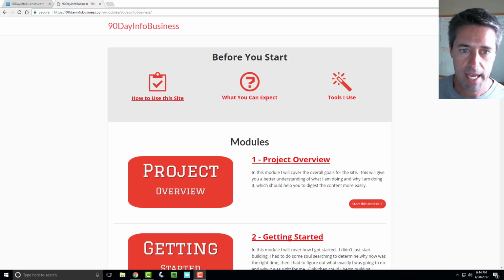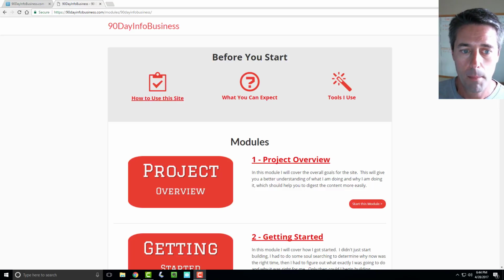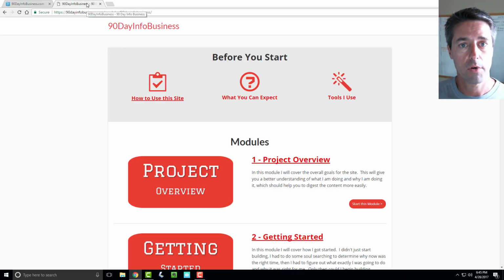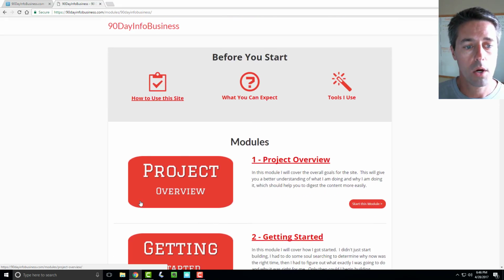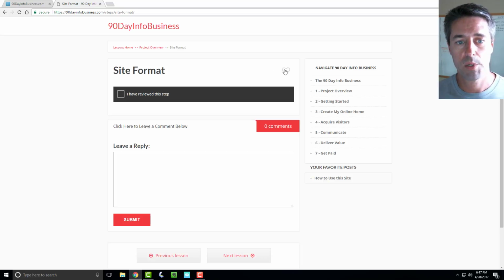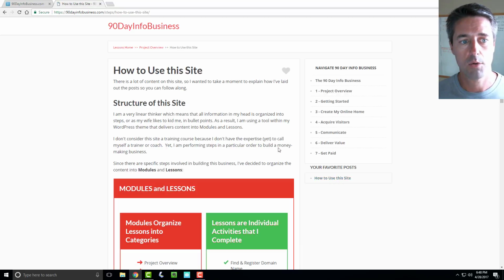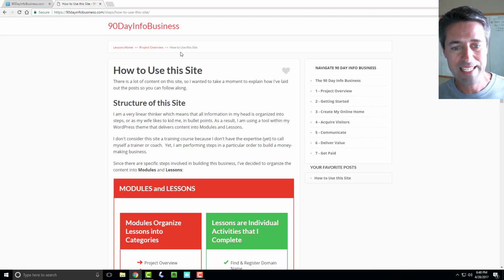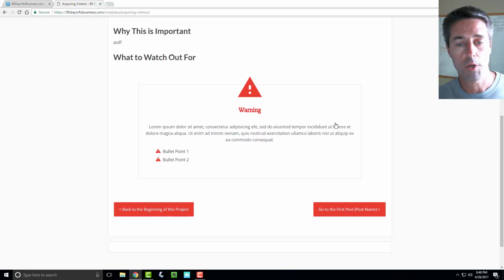90DayInfoBusiness - Getting Started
Watch me build an online business entirely from scratch in only 90 days.  On this site I'll document my entire journey and share all of my experiences in building the site... good and bad.

Along the way I'll share the steps that I follow, why I chose those and what I'm trying to accomplish with each step.

My goal is to generate consistent income from the business within 90 days.